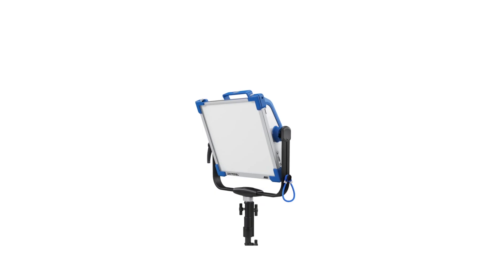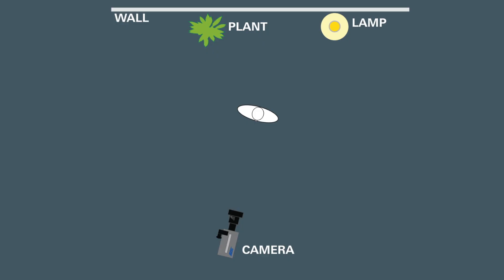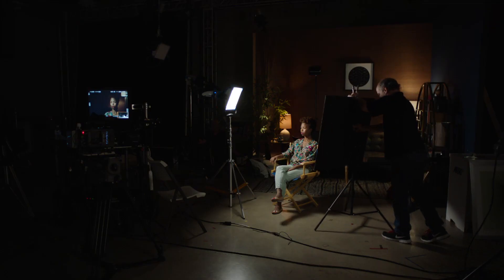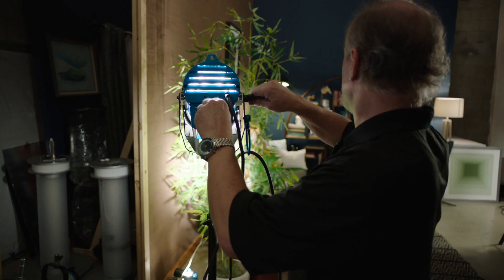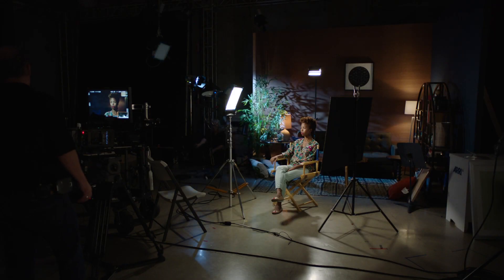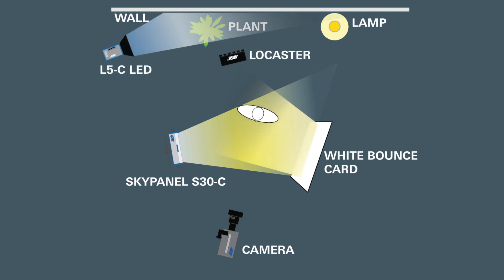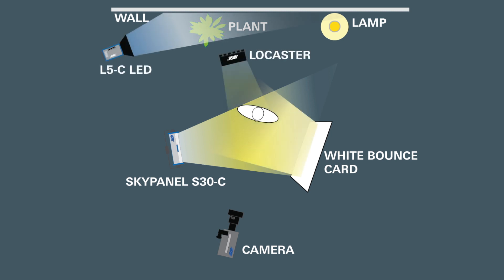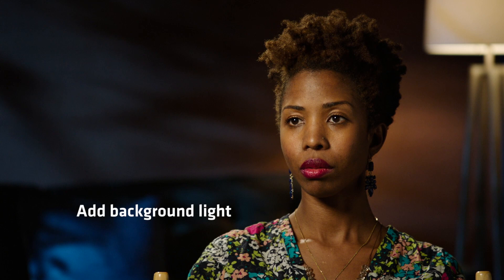ARRI Lighting Kit – Dramatic Lighting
The ARRI Lighting Handbook by Bill Holshevnikoff is designed to help you create the best possible images with your new ARRI Lighting Kit, whether you are using it on location or for studio productions.

Light emitted from ARRI's LED fixtures is specifically calibrated for optimal reproduction on broadcast, digital cinema and still cameras, ensuring pleasing skin tones and vividly rendered colors. With its’ flexibility and range of color controls, ARRI lighting allows creativity to create a perfect dramatic lighting set-up. This image of Magalie feels like an evening interview in a home, but it was actually created on a studio set with SkyPanel S30-C, L-5, LoCaster and a bounce card.